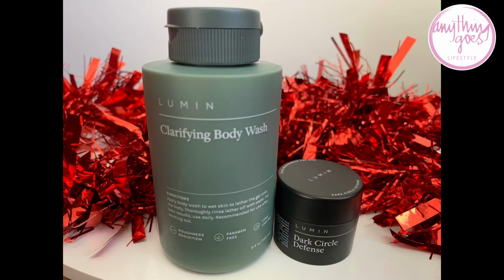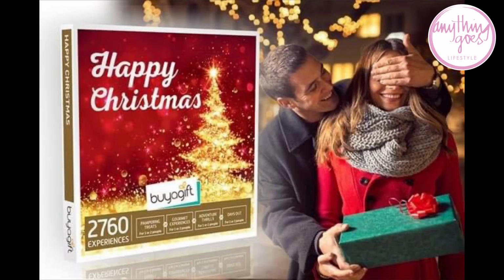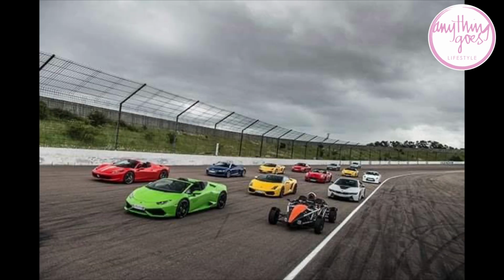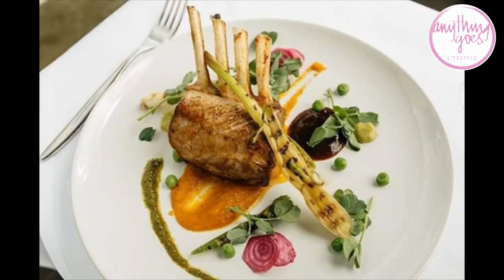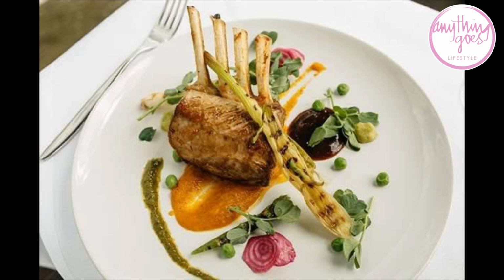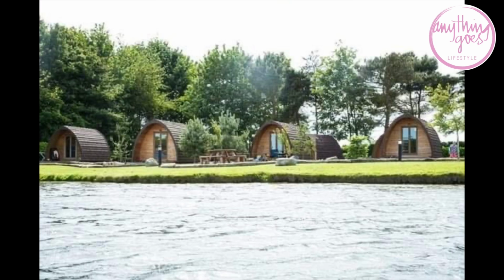Anything Goes Lifestyle Gentlemen's Gift Guide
Buying for the gentlemen in your life can be the most challenging gift to source. What do you get the man who has everything? In this webisode we share with you some perfect gifts ideas for the perfect gentlemen in your life. We roped in our AGL man to help try and test these products to get the gentlemen’s opinion. See what he thought, here.

For more gift inspiration, check out our complete Christmas gift guide

We’re also giving away a selection of the products we’re demonstrating for you in this video as part of our big Christmas giveaway.

Just to make you aware, the items in this video were gifted to us on request. This is one of the ways that helps to fund the publication and allow us to have free articles.

Personalised stocking/sacks from: Swirly Vines on Etsy

Gifts discussed:

Richard Osman The Thursday Murder Club
Barak Obama A Promised Land